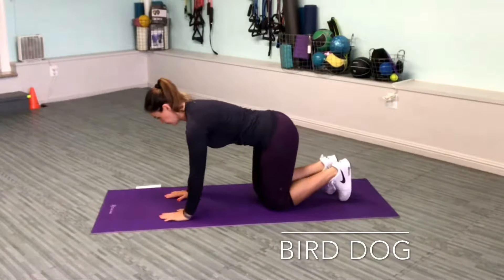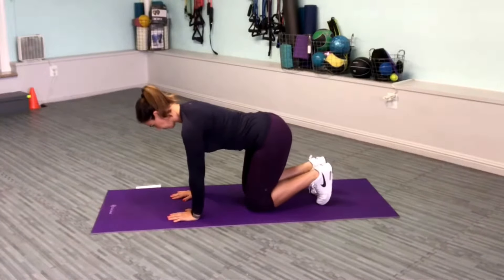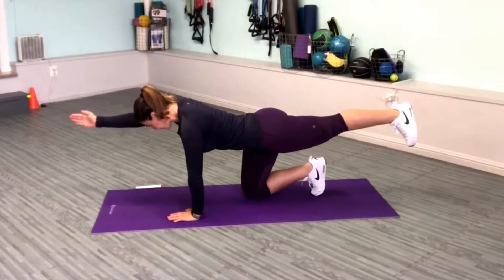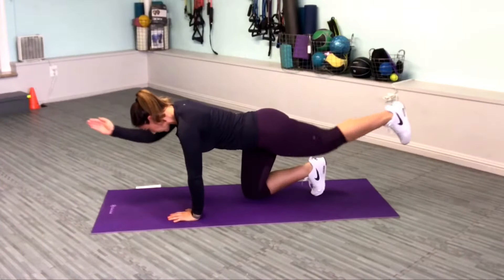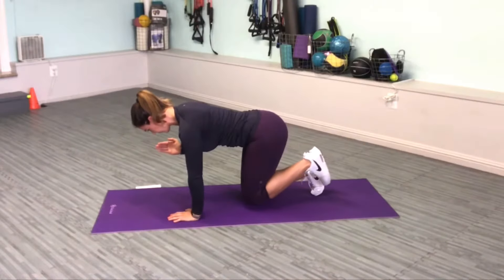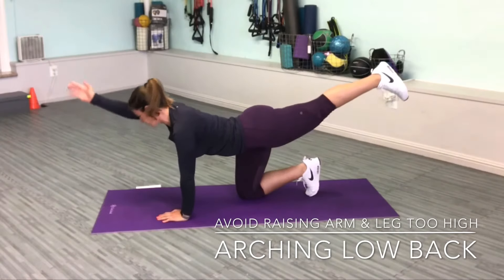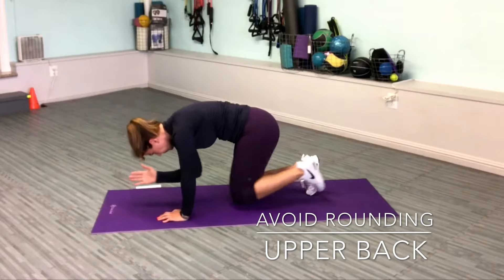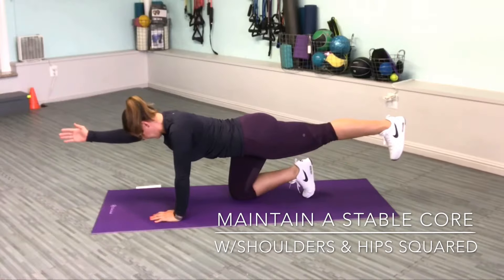Technique Tuesday - Bird Dog for Core Activation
Ever wonder what a “Bird Dog” looks like? Well, in the fitness world a Bird Dog is a highly effective, core activation exercise. This active movement improves balance, stability, and motor control. It requires strength and stability in both the anterior and posterior chain. Basically, it’s a highly effective way to get your core to “fire up” before performing other strength based or loaded exercises.

The Bird Dog involves hip, knee, and shoulder extension, making it an excellent total-body core exercise. Even better, it requires no equipment and can be done on any flat surface; to protect our aging knees, a blanket or padded cushion can be useful.

Here are a few things to watch for and AVOID when performing a bird dog.

Common Compensations:
Lifting the arm or leg to high
Arching the low back (lumbar spine)
Rounding the upper back (thoracic spine)
Shrugging support shoulder (shoulder elevating towards the ear)
Shoulders breaking parallel
Hips breaking parallel

As always, work within YOUR pain free range of motion and meet your body where it is.